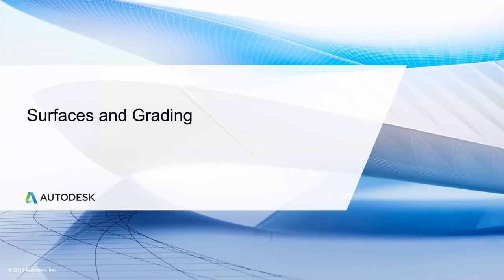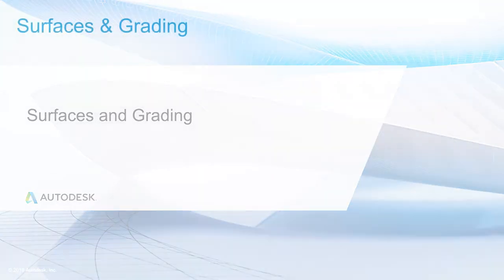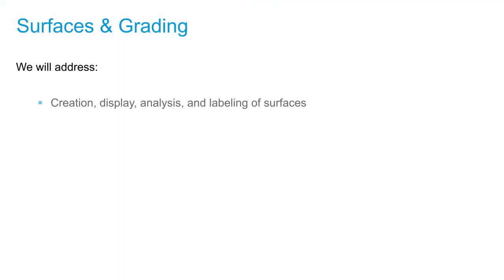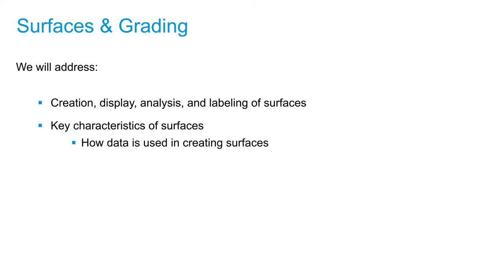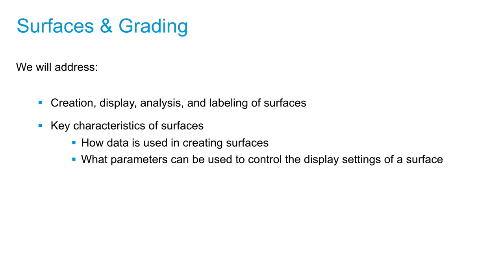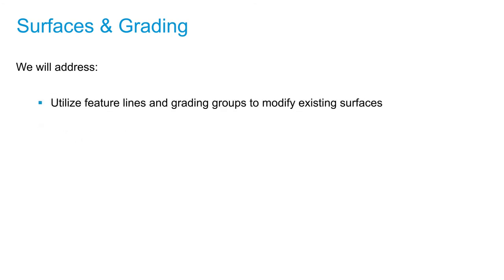Cert Prep for Autodesk Pro Civil 3D Infrastructure Design Lesson 2: Intro to Surfaces and Grading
When working in Civil 3D, you use various surfaces and feature lines to define the drawing, as well as perform a surface analysis. Creating and modifying sites and grading models are also key aspects of a civil engineering project.

In this lesson, you'll learn how to:

Work with different parameters and display settings of a surface
Define surface boundary types and review surface statistics
Work with Triangular Irregular Network (TIN) volume surfaces and lines
Create and edit feature lines
Create and modify sites
Work with grading groups